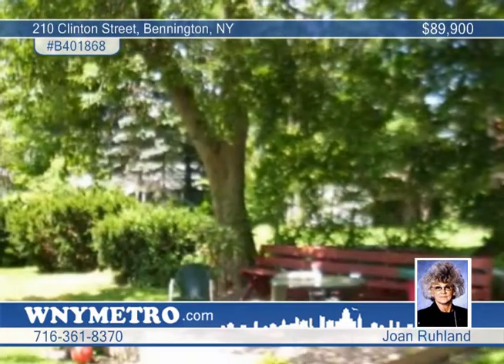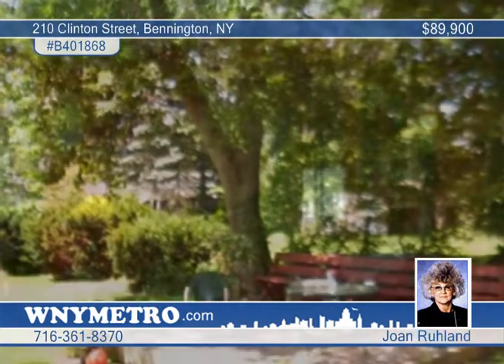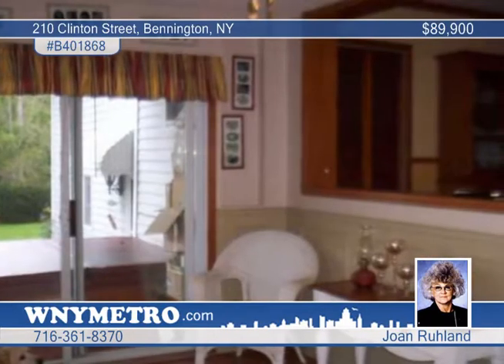Home for sale in Bennington, NY | $89,900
Great Starter!! Located in the Hearth of Cowlesville, 2Story home with lge liv rm, built in bookcase &amp; french doors, din rm overlooks windowed fam rm that leads to rear 12x14 deck, 2 bar stools included in kit, BONUS 1 bdrm in law apt with liv rm kit with range &amp; refrig, full bth lncluded in square footage See Anytime!!,